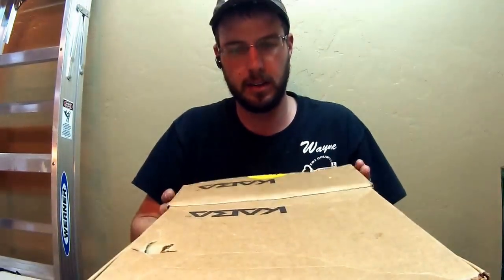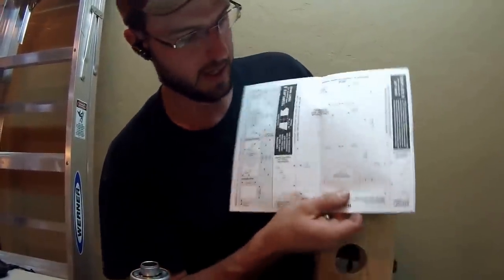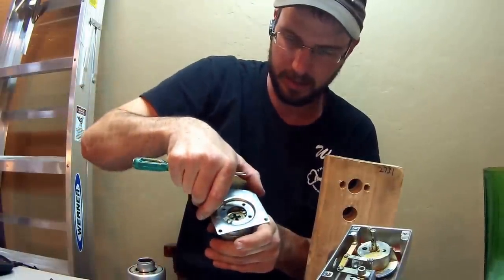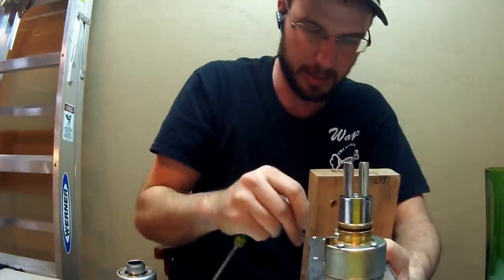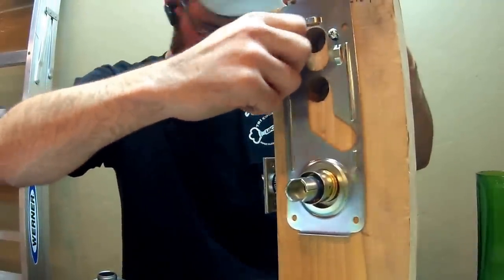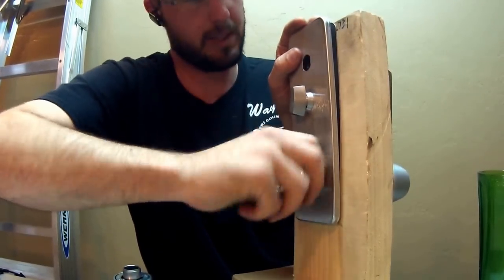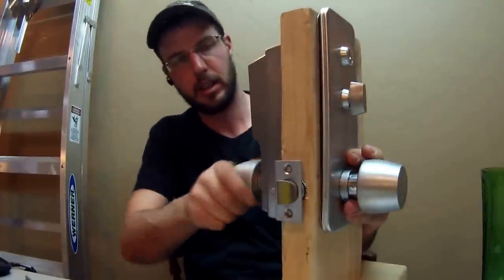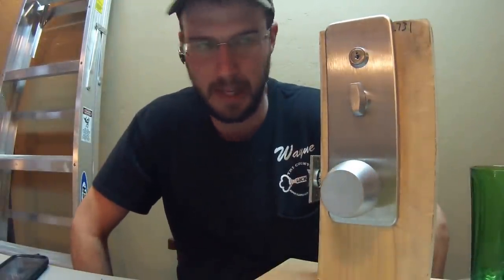How To Install Kaba Simplex 1000 Lock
Real World, Honest Reviews For Security Products And Tools.

1338 Grand Ave
Glenwood Springs
Colorado
81601